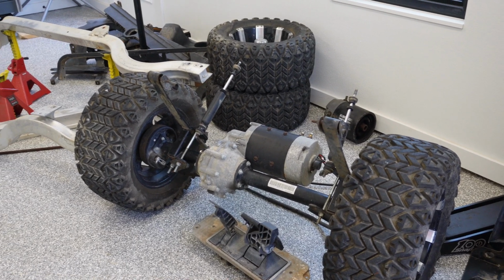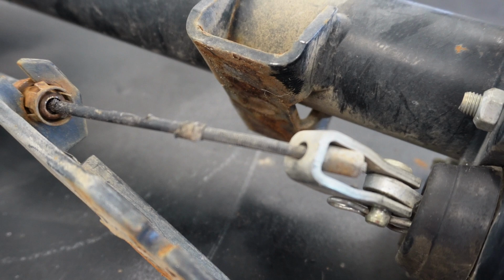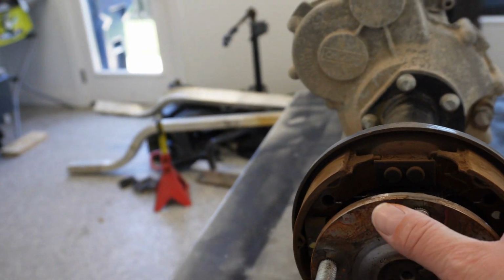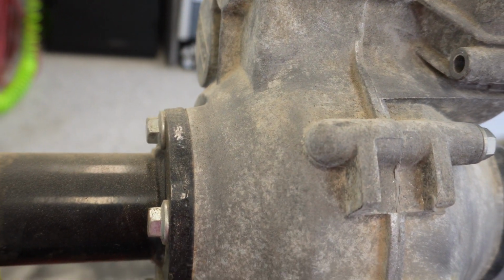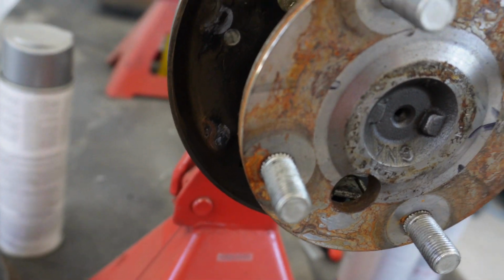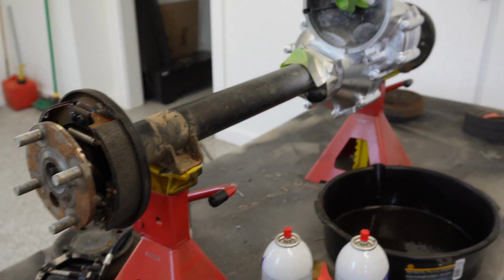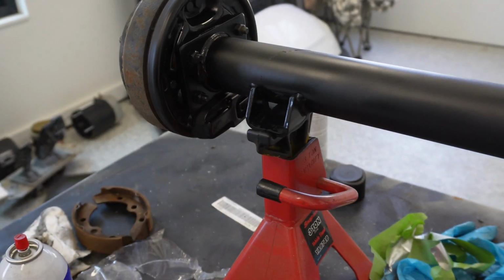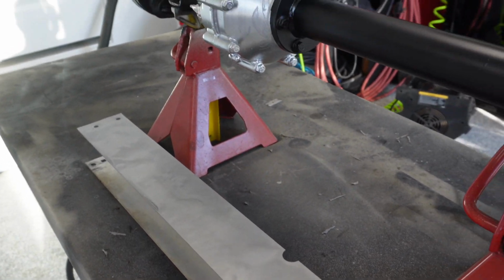2012 Club Car Precedent Frame Up Rebuild (Bandit part 4)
Rebuilding a Club Car Golf Cart From The Frame Up!!
Remember To Save 5% on your purchase at 10L0L.com using my
Here is the link to the products used in today's video